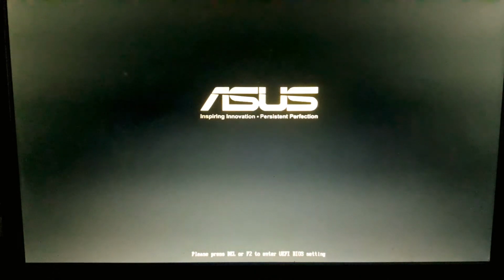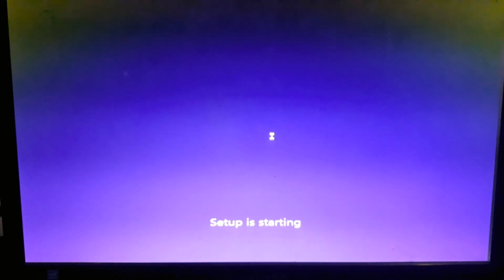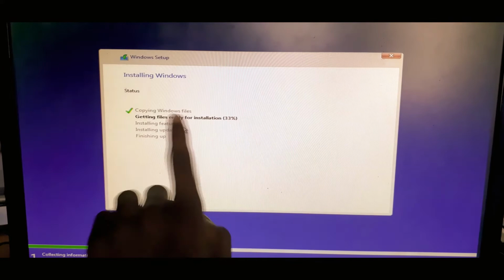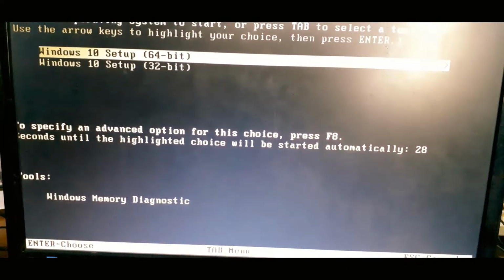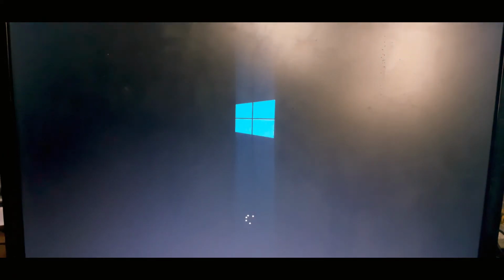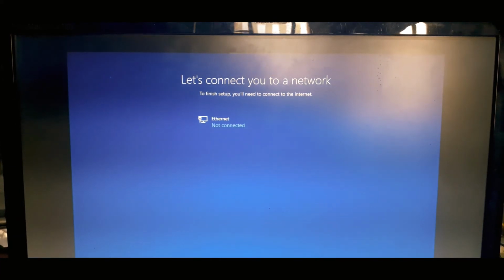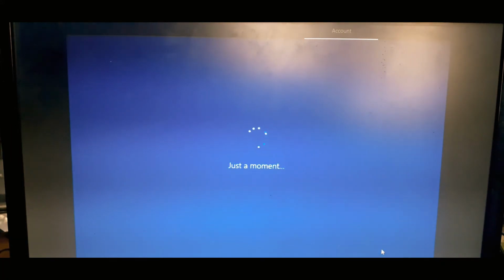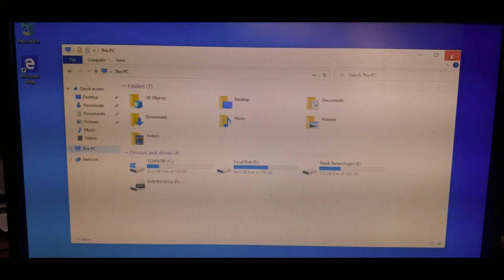Installing Windows 10 From USB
Welcome To Salumika Technologies,